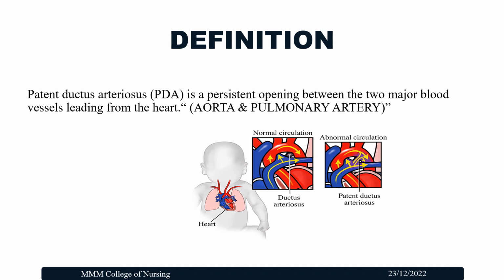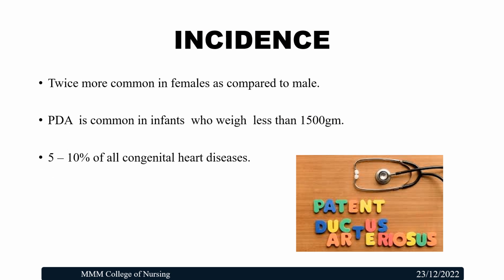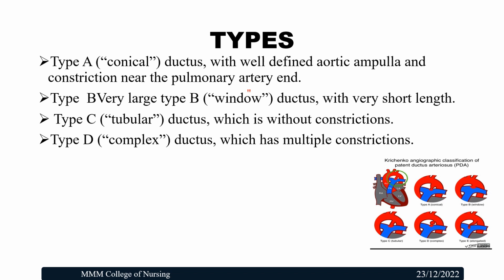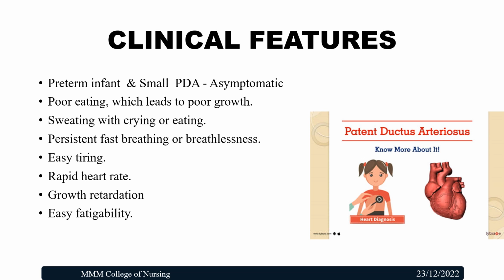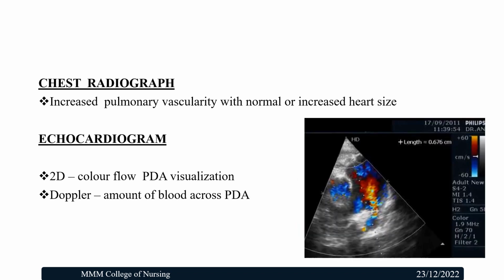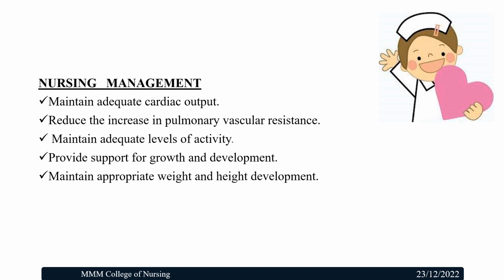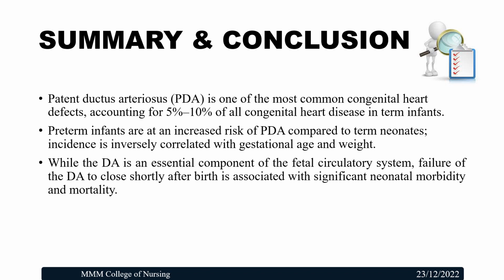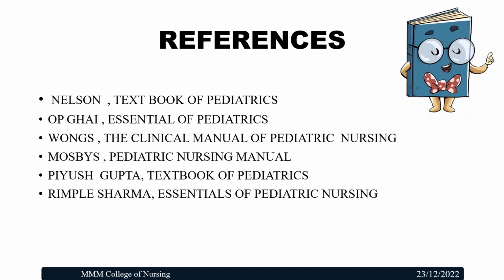Patent d=Ductus Arteriosus- PDA